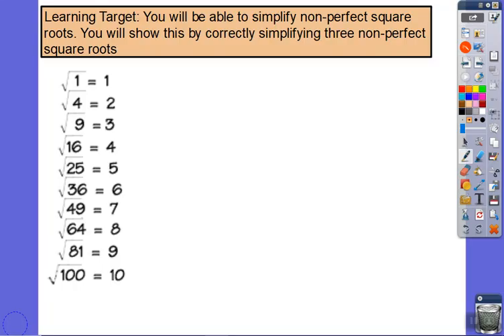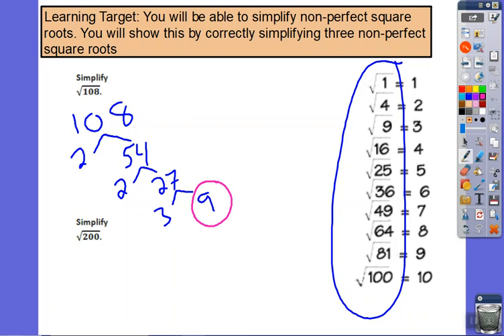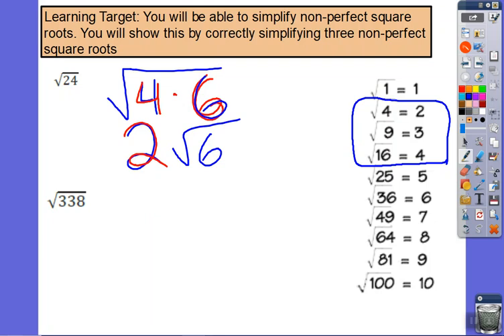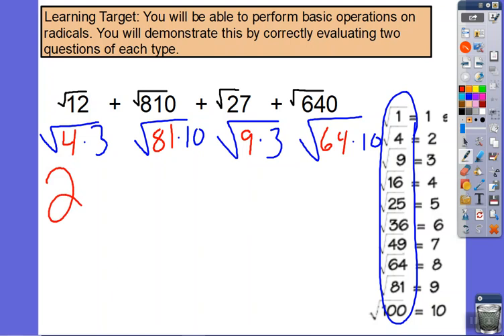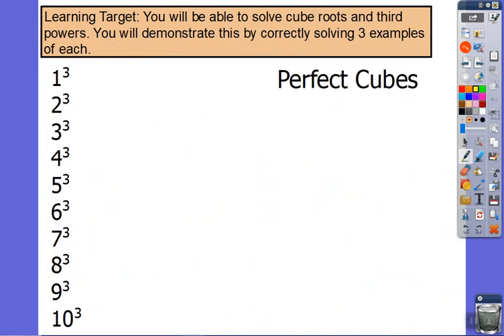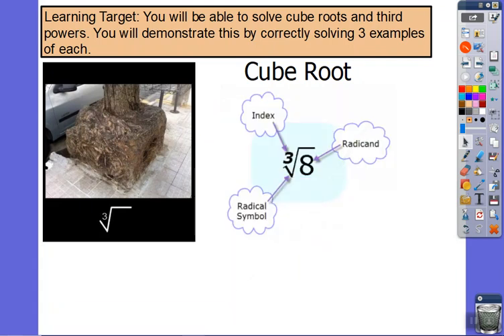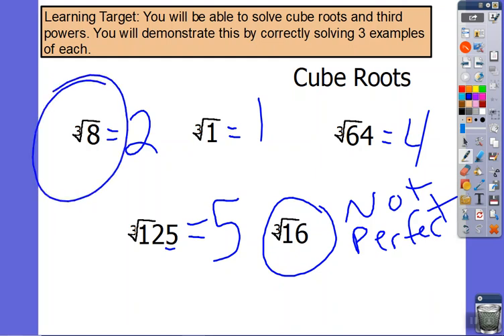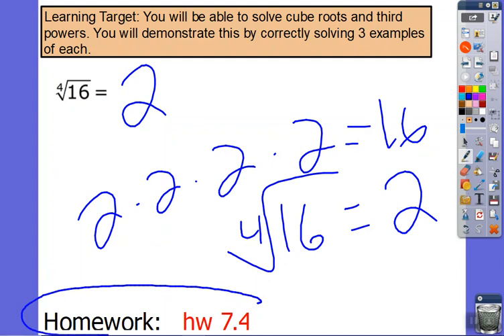8th grade lesson 6